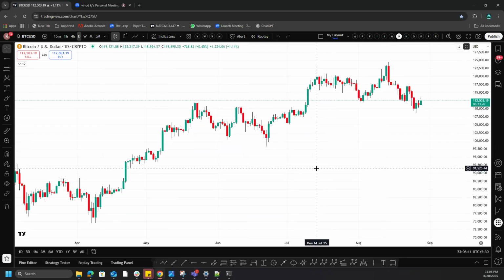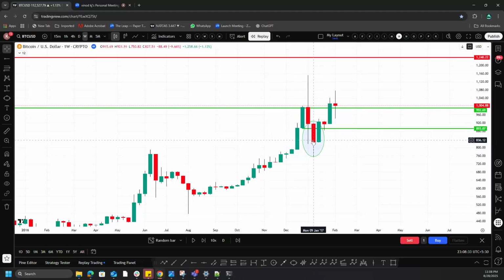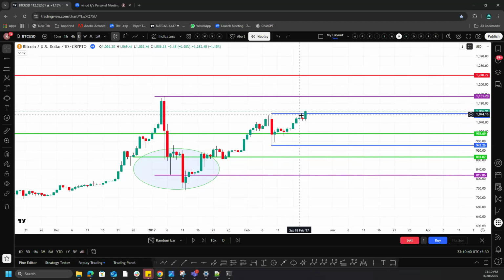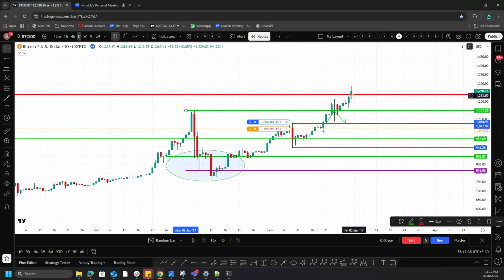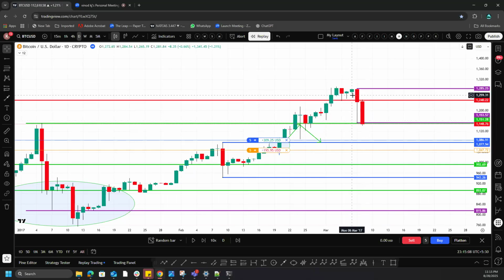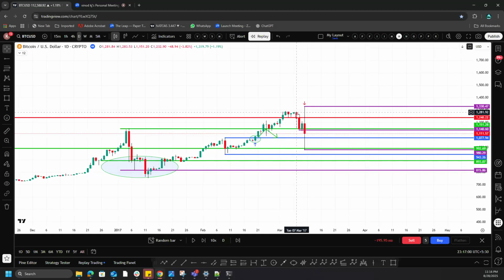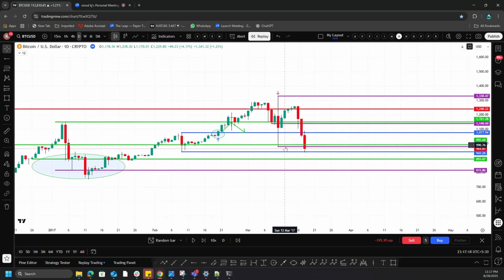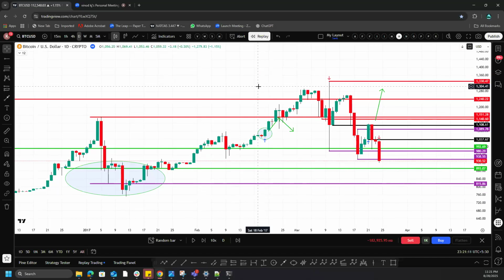BackTesting Example 10 --Bitcoin : Win Trade Target Hit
In this video, we dive deep into Bitcoin’s price action backtesting to uncover key patterns, support & resistance levels, and trading opportunities.
You’ll learn how to analyze Bitcoin using pure price action backtesting strategies without relying on indicators.

✅ Identify crucial candlestick setups through backtesting
✅ Understand market structure & trend behavior with backtested data
✅ Gain insights to strengthen your trading discipline